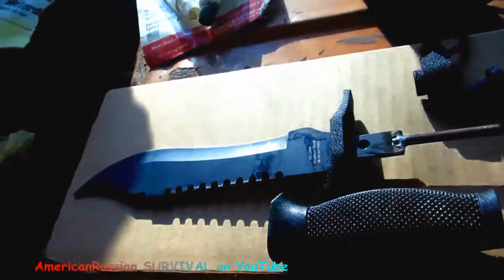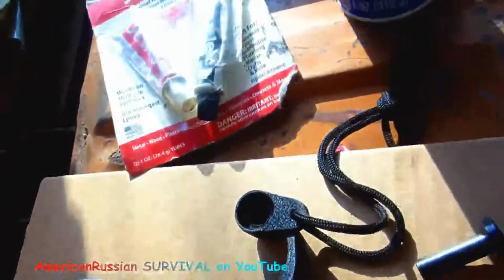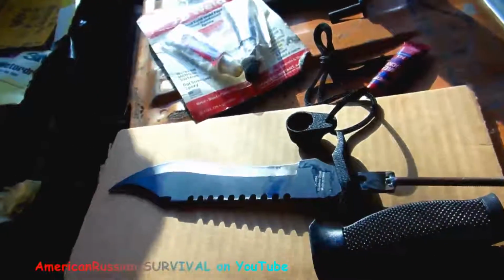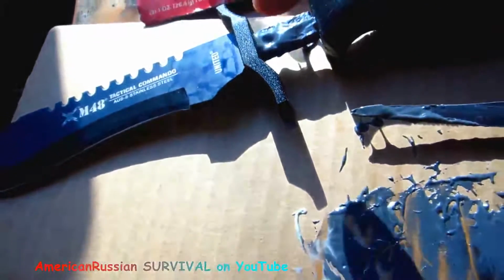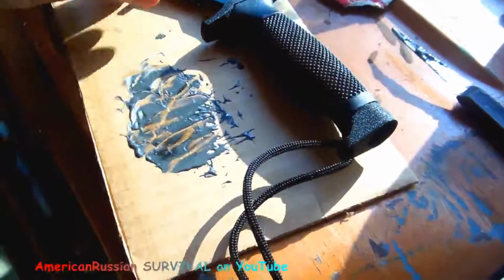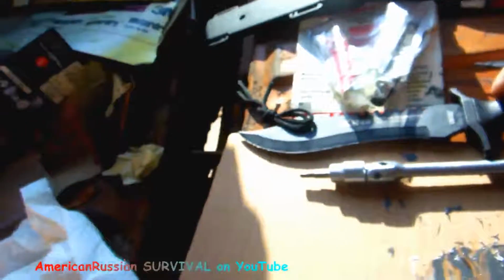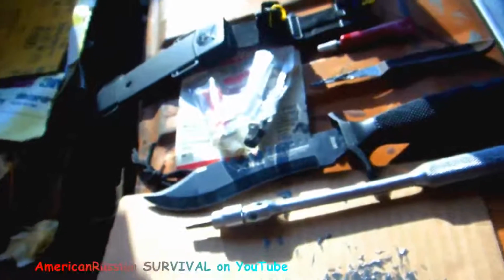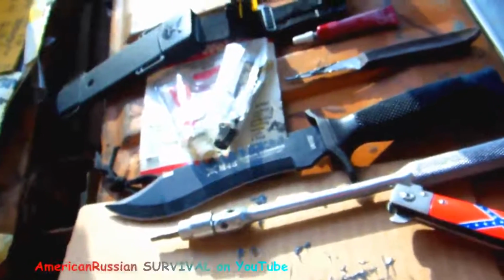STRENGTHEN the M48 Bowie KNIFE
You can greatly strengthen the construction of the M48 Commando Bowie knife by disassembling the M48 knife and using the epoxy JB Weld to epoxy the knife handle.  I heard nothing but good reviews on the M48 knife , AUS-8 stainless steel, but I took mine apart and JB Welded the handle, hand guard and pommel.  And used Loctite blue on the threads on the bolt.  Don't over-tighten the bolt. It's a very good 'everyday' knife.   By doing this knife modification your knife handle will never come loose, even under hard use or extreme weather conditions.

stuff millennials need to know,
Things millennials don't know,
millennial survival tips